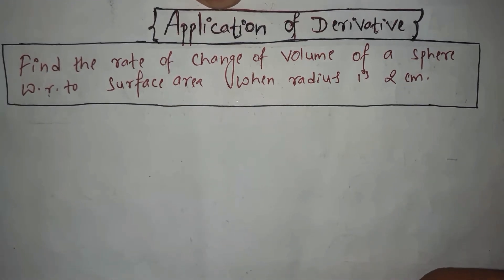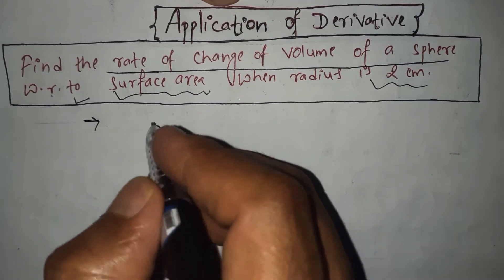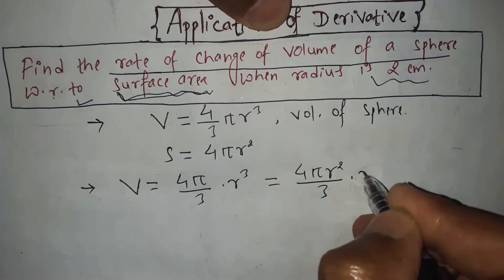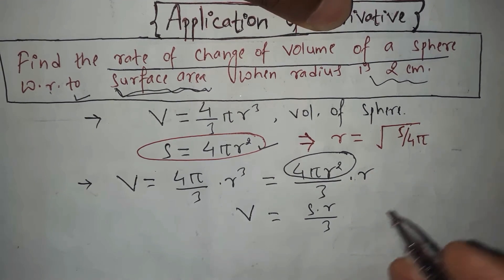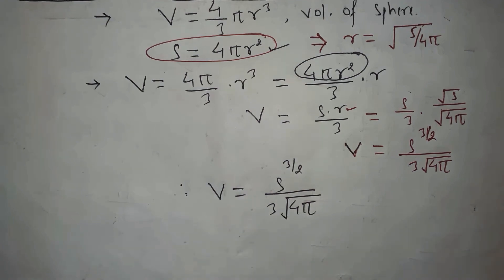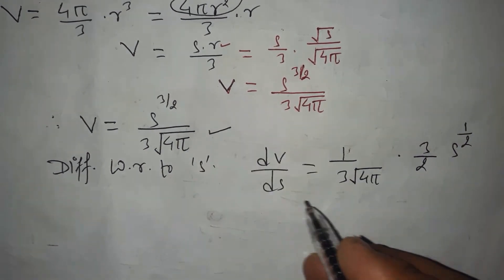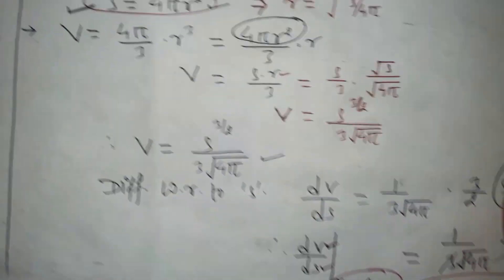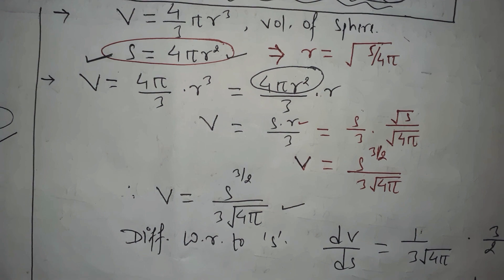Rate of change of volume of a sphere with respect to surface area when radius is 6 cm.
Example of rate of change of one variable with respect to next var.